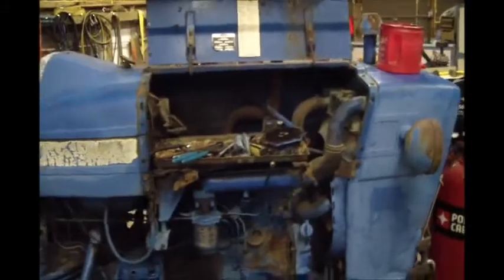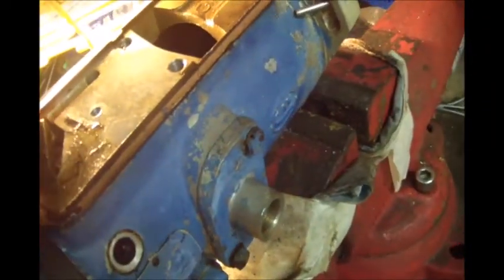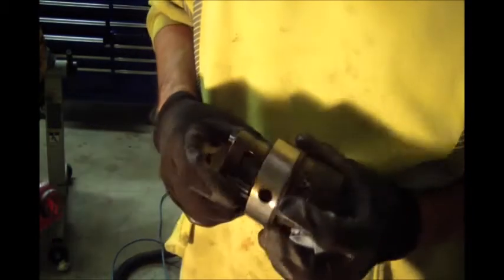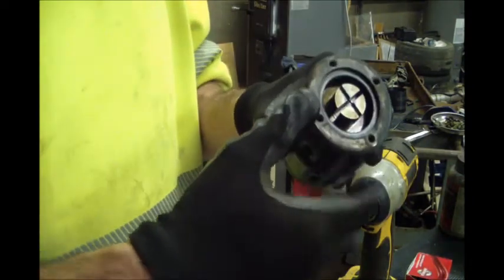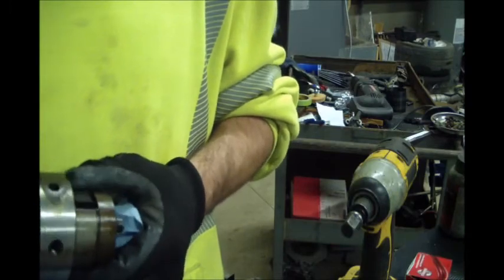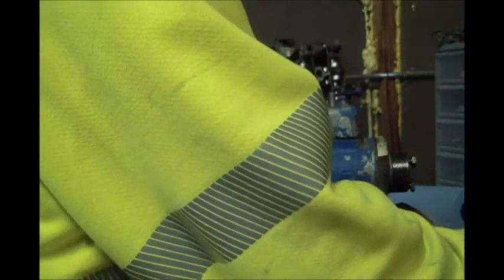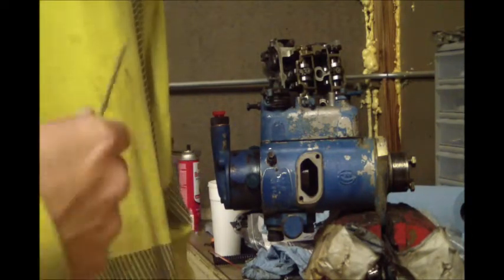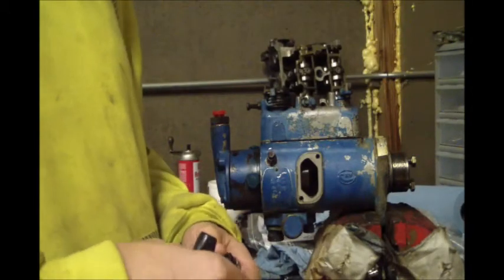Ford 3600 Part 3 - CAV Injection Pump Rebuild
Little bit of the rebuild and showcase of whats wrong with the pump on the 3600.

Rebuild kit i used.